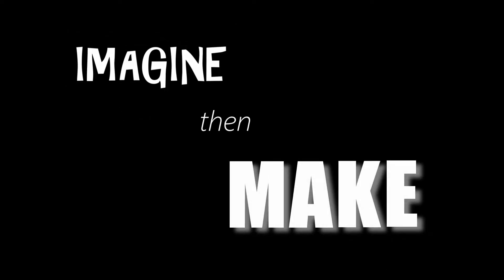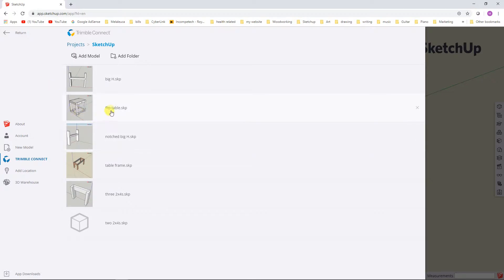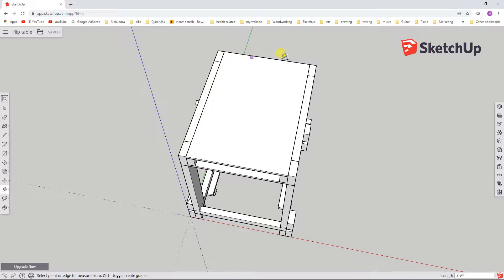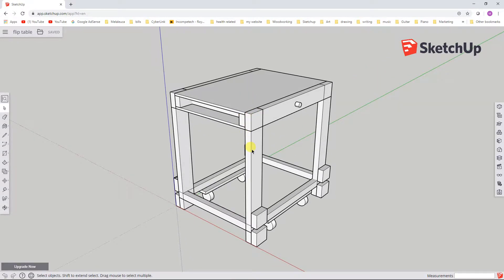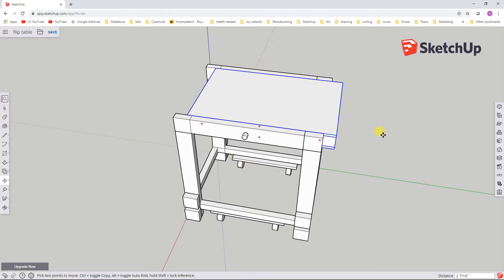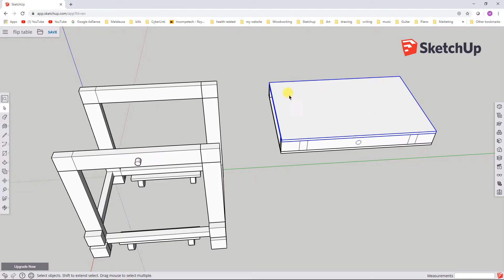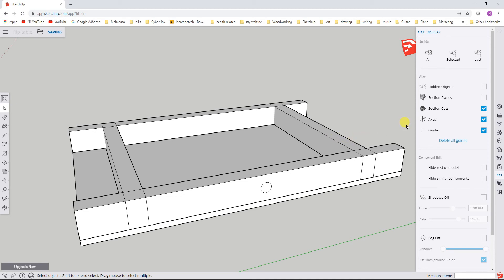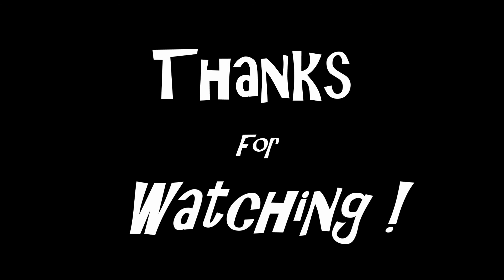70. SketchUp tutorials for beginners - part 5: hide and unhide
SketchUp is an easy to learn, 3D drawing program.

This is video #5 in the series about SketchUp Free. All of the videos in this series are for beginners just starting to learn and use SketchUp.

In this video, I continue to show you how to get started with SketchUp Free even if you have never done any 3D modeling before. (SketchUp Free is a browser based, 3D modeler that is completely free to use.). The pace of the video is very slow so that any one can follow along and learn by doing.

In this video, we take a look at using the Hide and Unhide commands. These are very useful commands which I use often as I am building a model.

Here are the links for the other parts to this series.

All video content was written, shot and edited by Matt Ancona. The camera used was a Samsung Note 2 smartphone and the video editor used was PowerDirector (version 15). The screen recorder used is from Ice Cream Apps My laptop microphone was used to record the voice-overs.